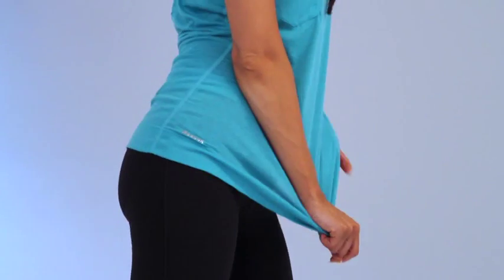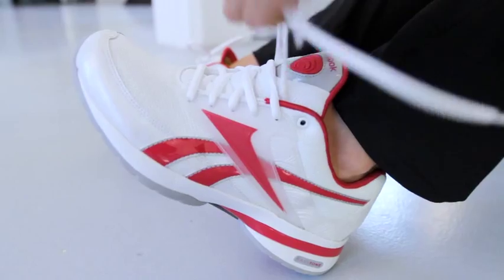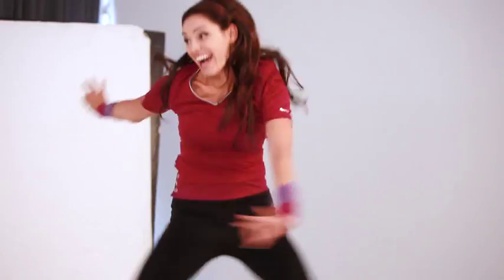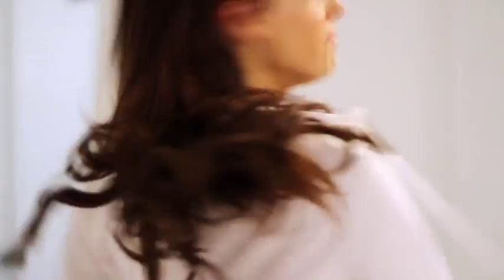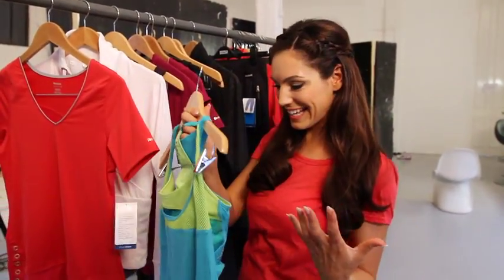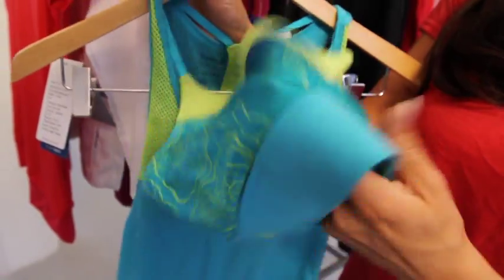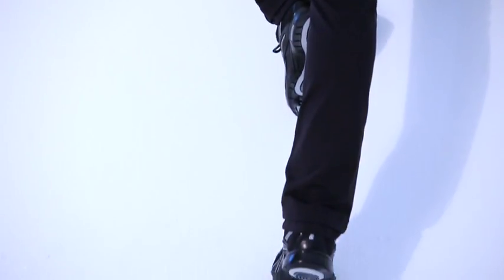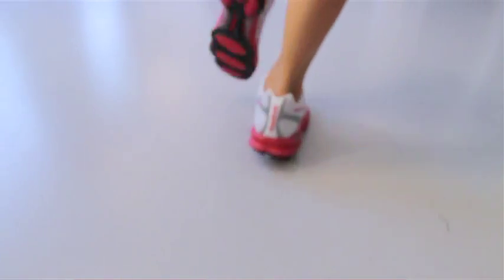Kelly Brook Photoshoot - Reebok On The Move & Reetone Footwear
Kelly Brook gives us some behind the scenes footage at her photoshoot for the Reebok On The Move and Reebok Reetone Footwear.